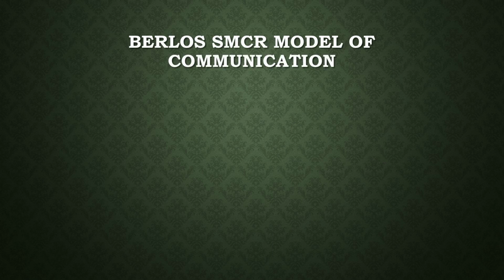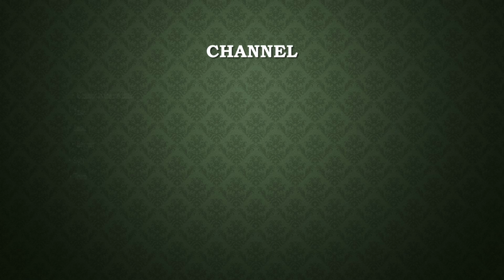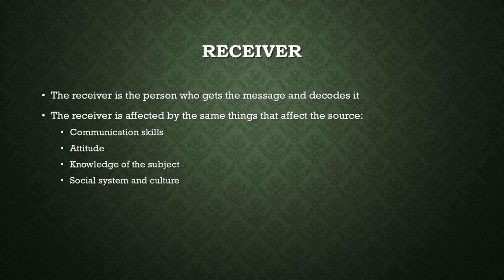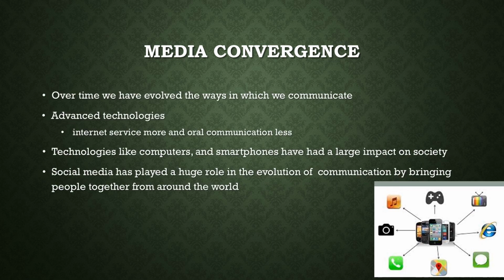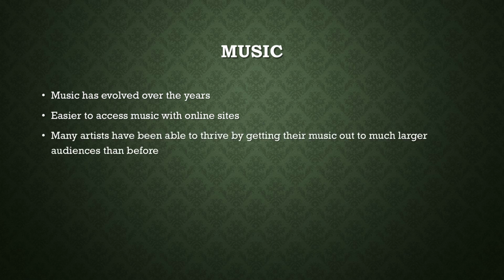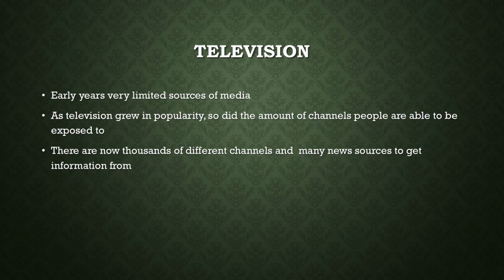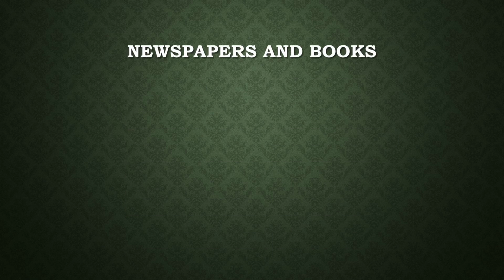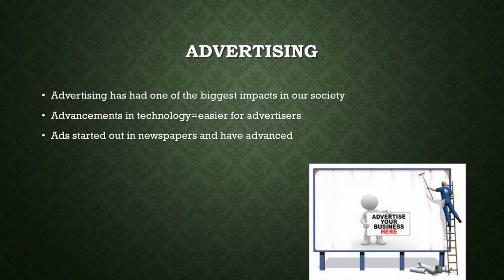Mass Communication PowerPoint Video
A collaboration of mass media information.